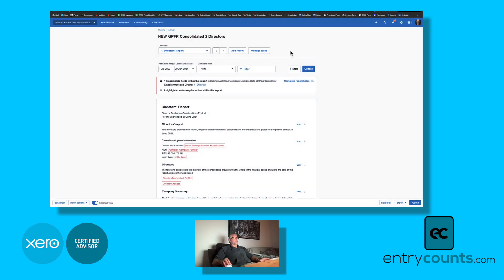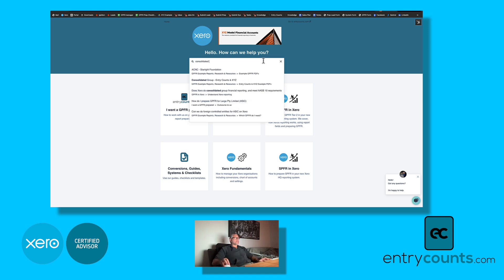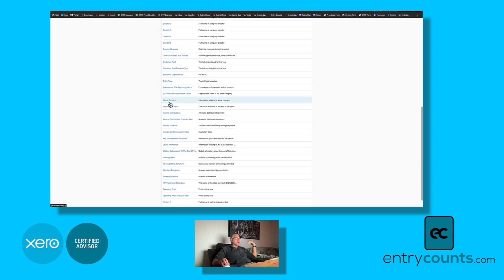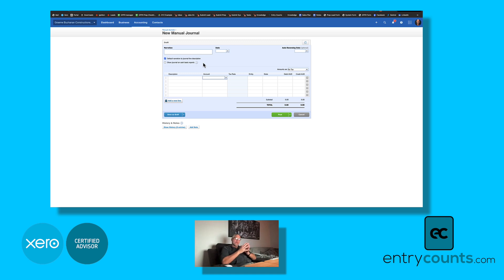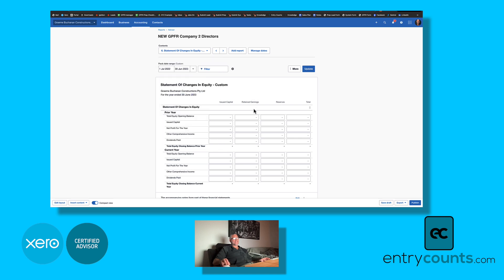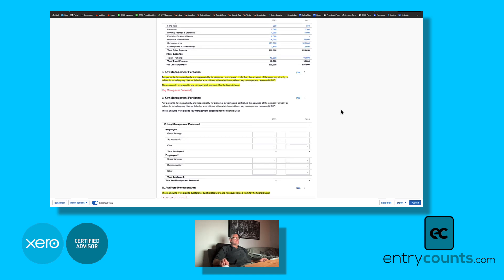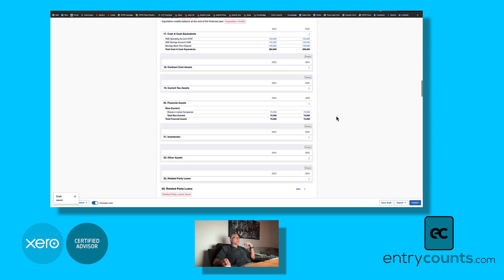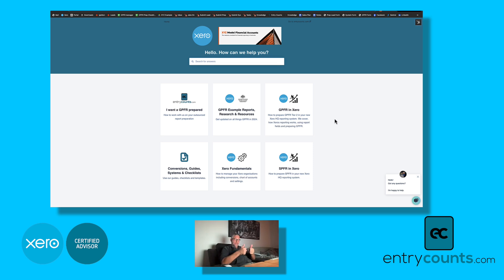Your new improved GPFR in Xero system (September 2024)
Hi,

This video ONLY APPLIES if you are a client of ours and you want to understand all the amazing improvements we have made.

Cheers,
Donnie Buchanan